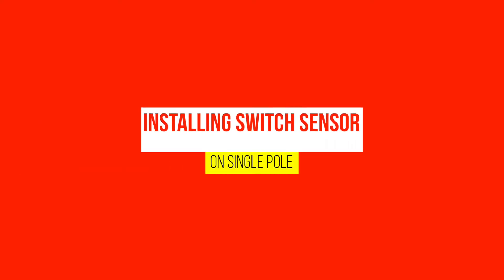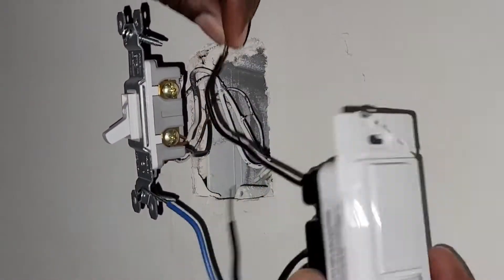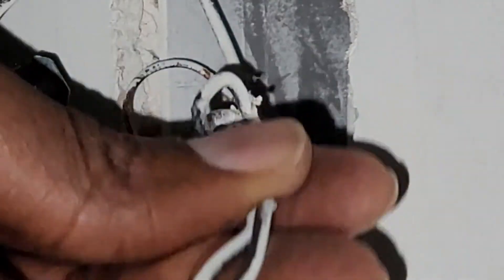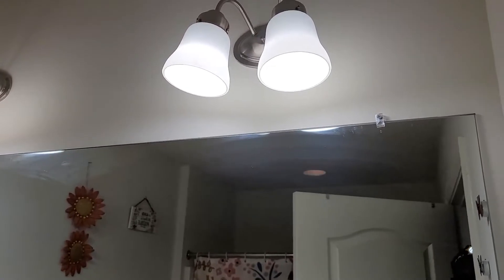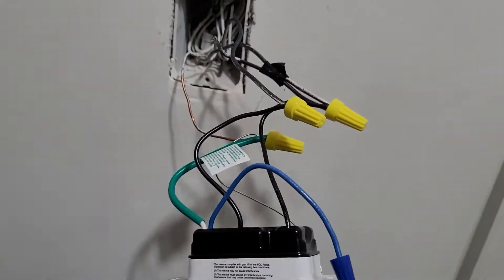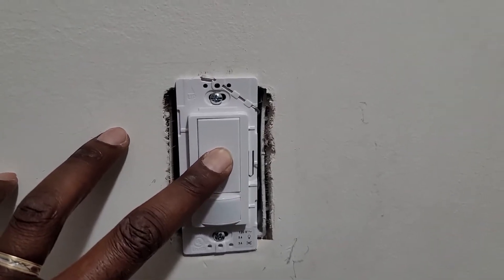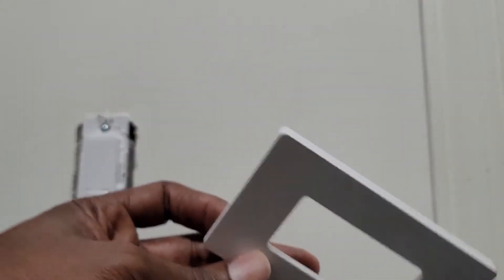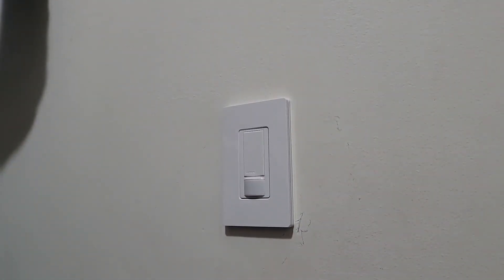Installing Switch Sensor with 3 or 4 wires on a single pole switch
This video is to show you how to install a Switch Sensor with 3 or 4 wires on a single pole switch – if you happen to also have a 3ways sensor switch